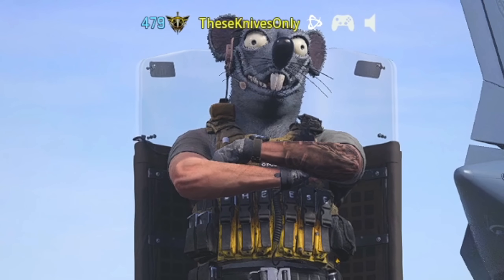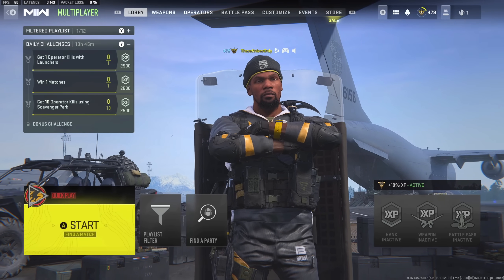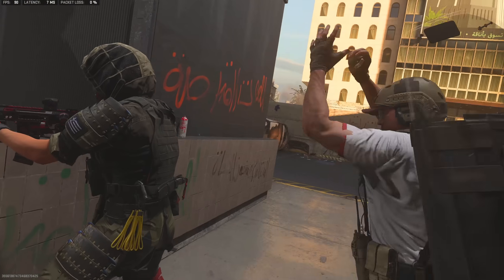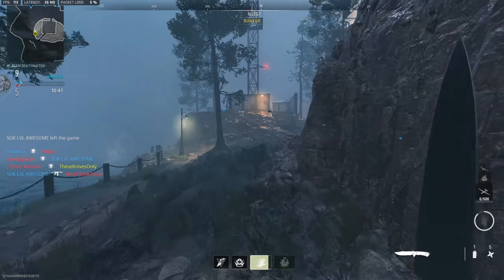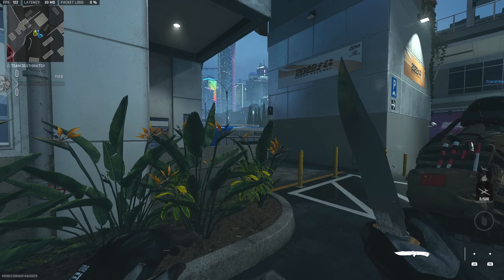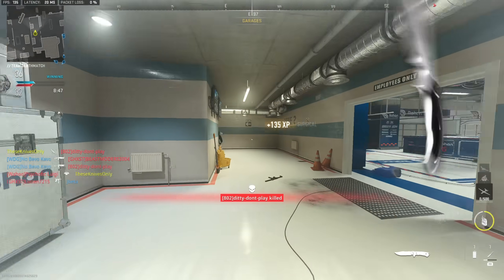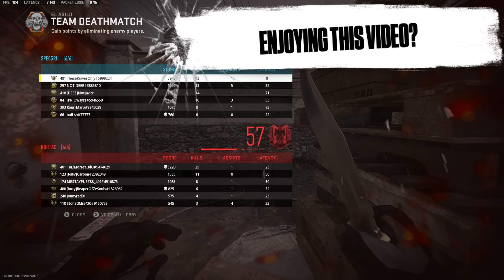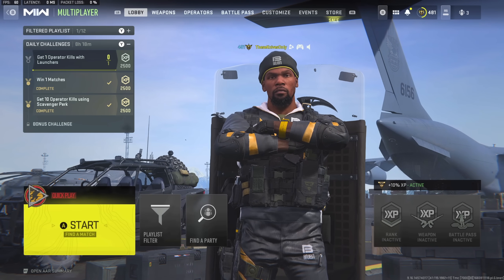They added KEVIN DURANT in Modern Warfare 2 🔥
(Call of Duty Modern Warfare 2 Tracer Pack Kevin Durant Operator Bundle Deadly From Downtown)